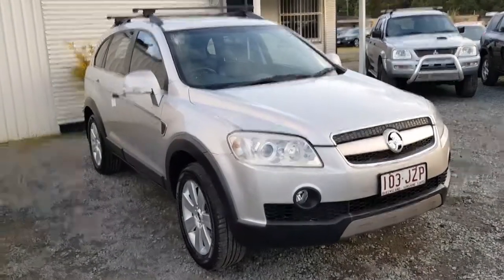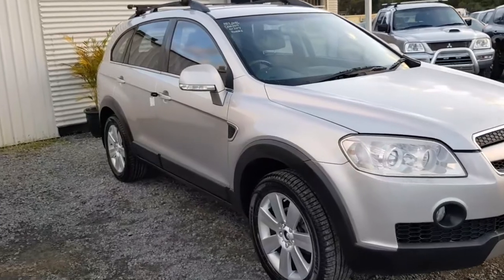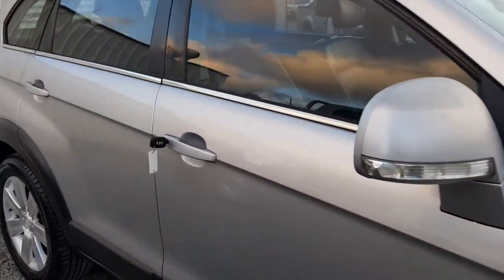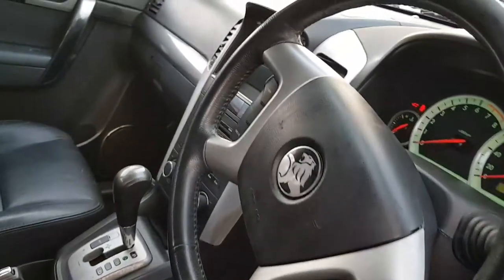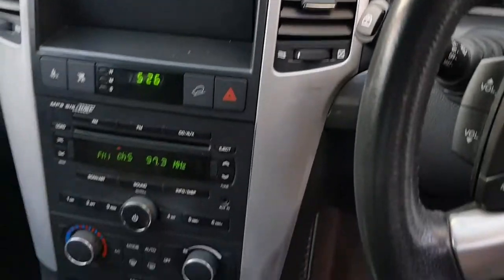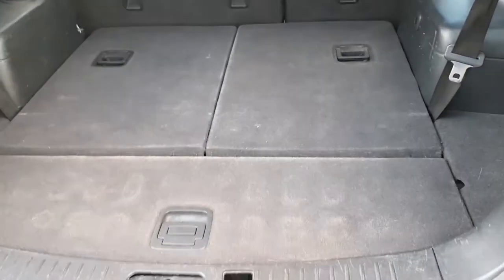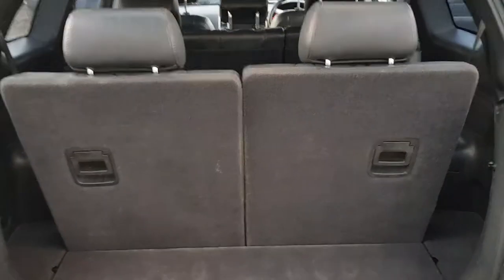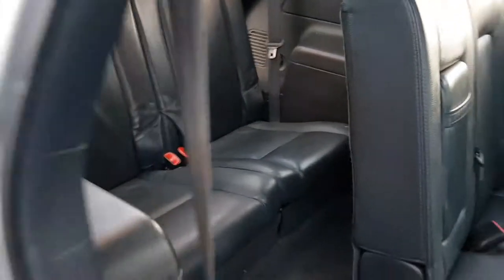(SOLD) Automatic Cars. 7 Seat 4x4 SUV Holden Captiva 2007 - short